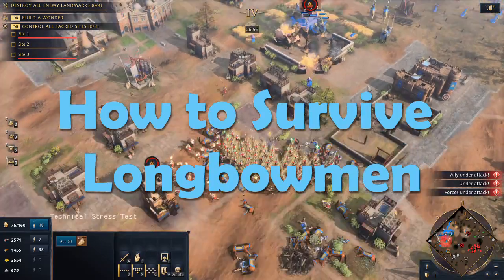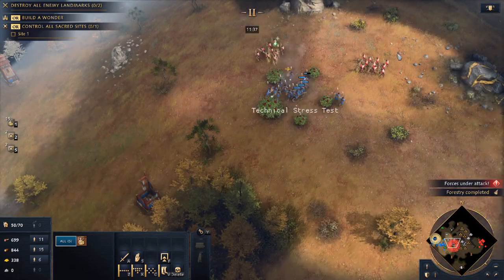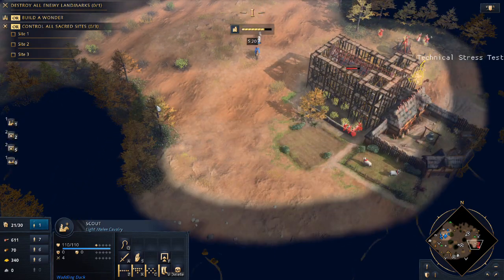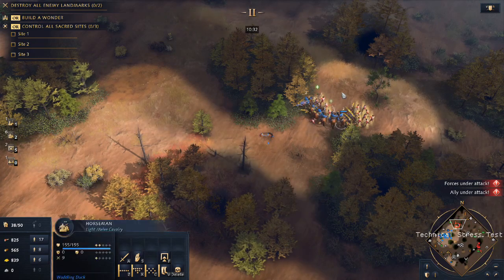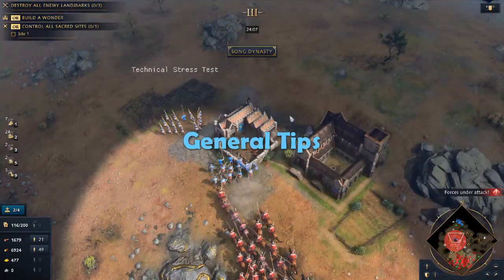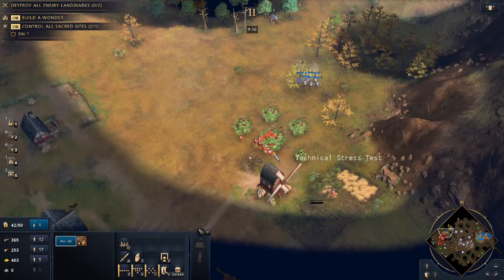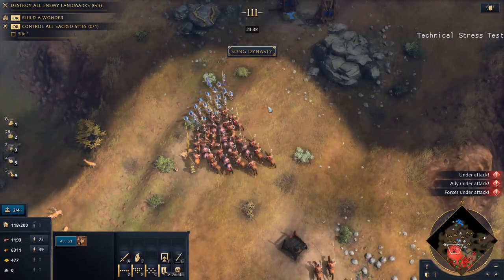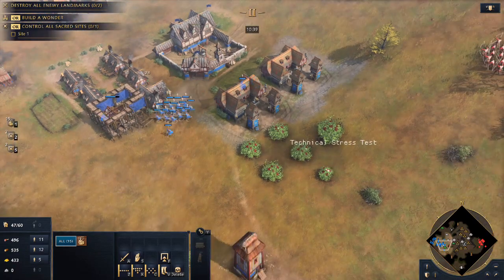Beta - How to Survive Longbowmen - Age of Empires IV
How to survive a longbow rush in the Age of Empires 4 Beta.  Tips for each of the Holy Roman Empire, Chinese, and Abbasid Dynasty.

Update: This video was created specifically for the now-ended Beta weekend of Sept. 17-20, but the general strategy discussed is likely to still apply in future betas or the full game release.

Contents:
0:00 - Intro
0:17 - Holy Roman Empire
0:58 - Chinese
1:47 - Abbasid Dynasty
2:47 - General Tips